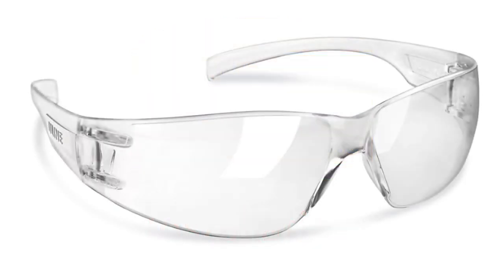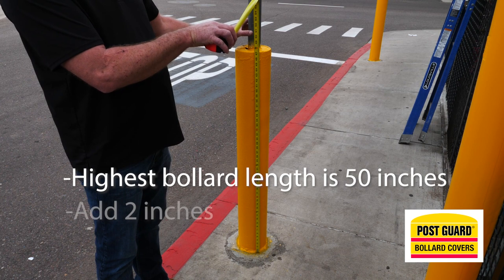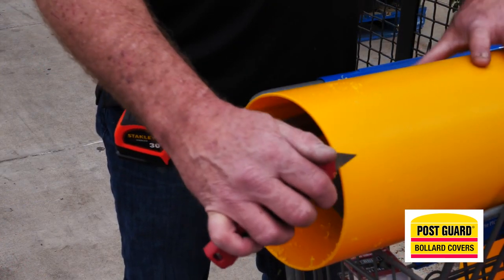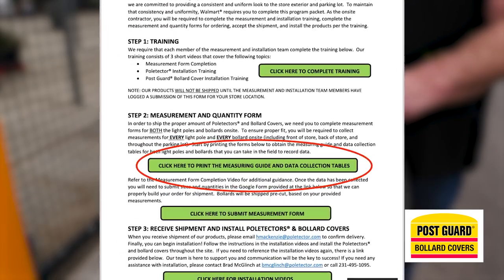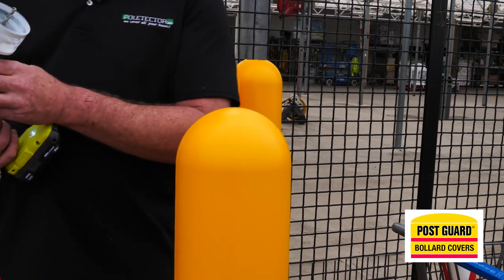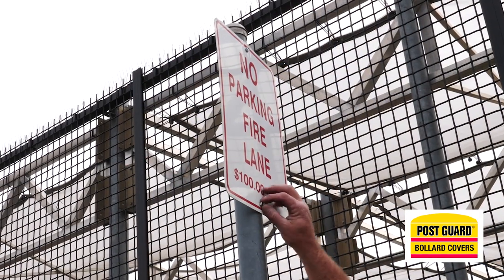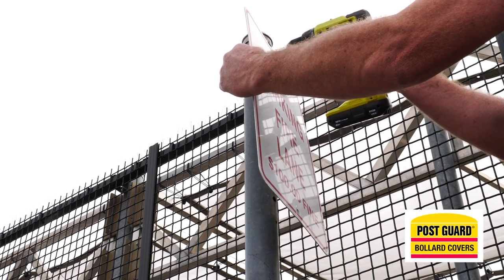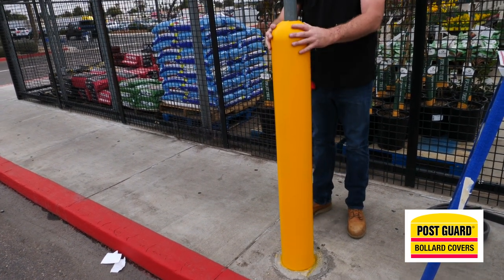Bollard installation for Walmart stores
Detailed instructions on how to install bollard covers on existing cement bollards.  With or without signs.